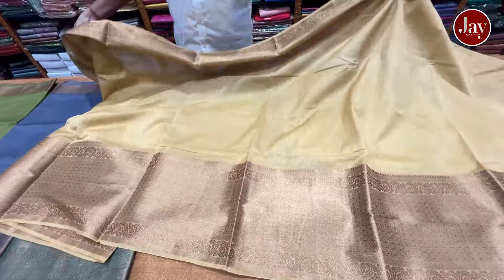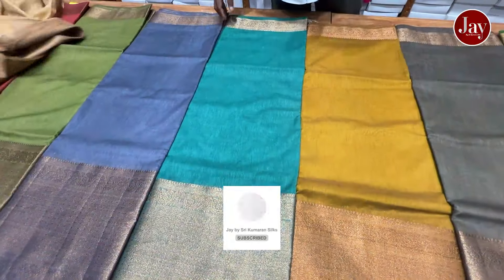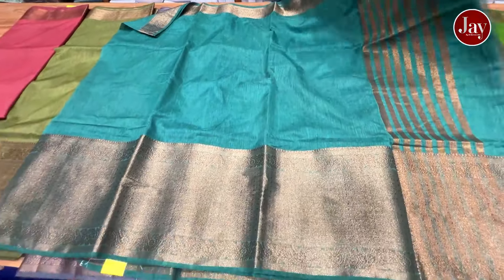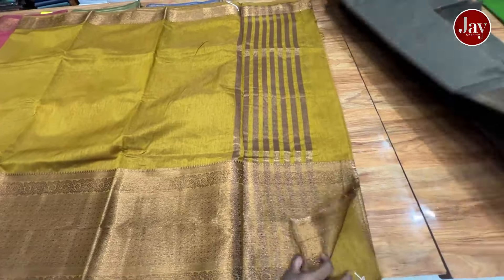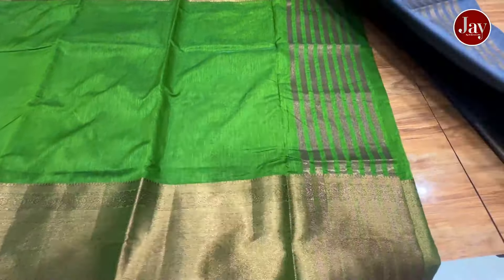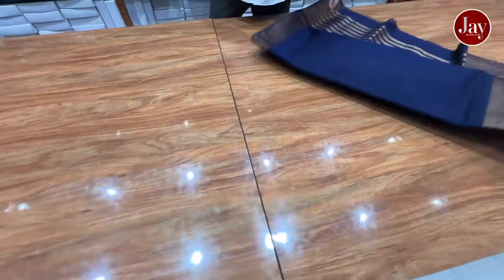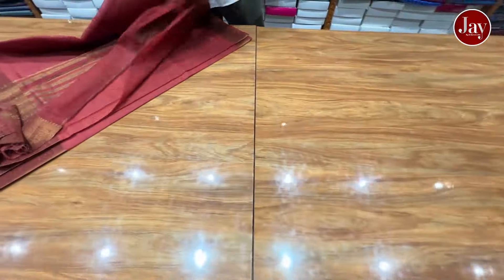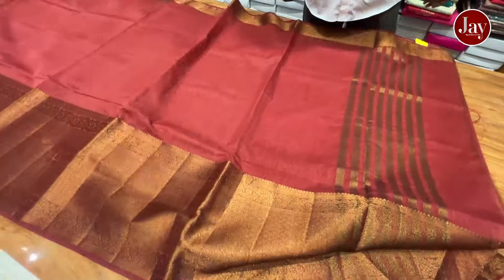Bamboo Semi Silk Saree | 27.11.2024 | Jay by Sri Kumaran Silks Salem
Place your orders by  WhatsApp to  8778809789 or 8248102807.

The simple and elegant Bamboo Semi Silk Sarees that comes with complementing colour combination with rich and broad zari broad. This saree is best suited for office, small gathering,  functions and upcoming wedding season. All the sarees come with a running blouse.
➡Best quality sarees at unbeatable prices guaranteed only at Sri Kumaran Silks, Salem.
📍 No. 34, 2nd Cross St, Thillai Nagar, Ponnammapet, Salem, Tamil Nadu 636001.